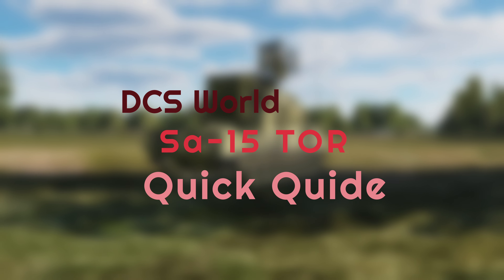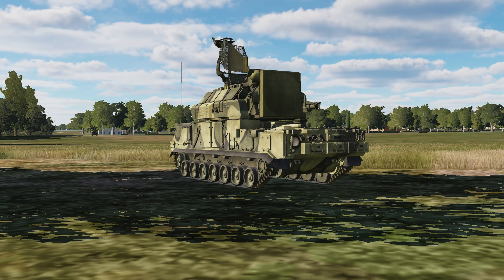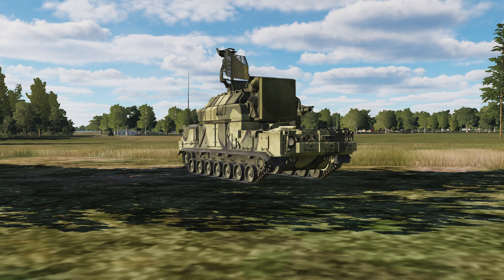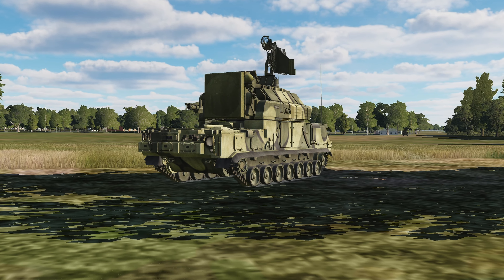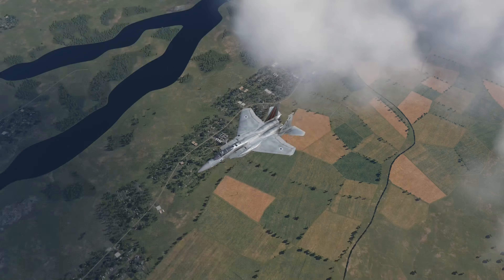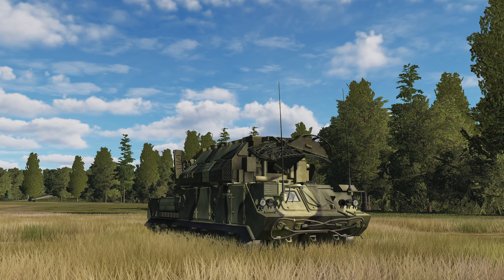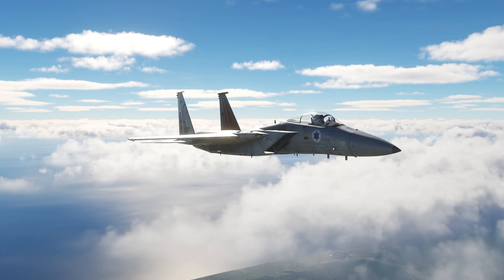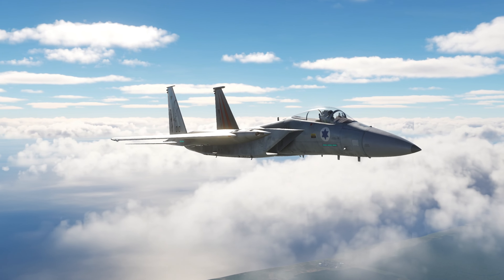Sa-15 TOR DCS World Quick Guide: Everything You Need To Know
In this quick guide, we'll show you how to set up the Sa-15 TOR in DCS World.

If you're looking for a quick guide on how to set up a particular SAM in DCS World, then look no further! In this video, we'll show you how to set up the Sa-15 TOR in DCS World, so you can frustrate your friends with this tricky SAM right away!
In this quick guide to the Sa-15 TOR in DCS World, we will explore the limitations and uses of this Russian SAM.